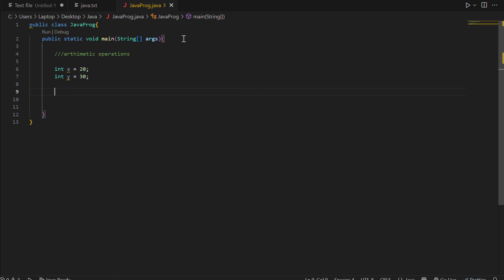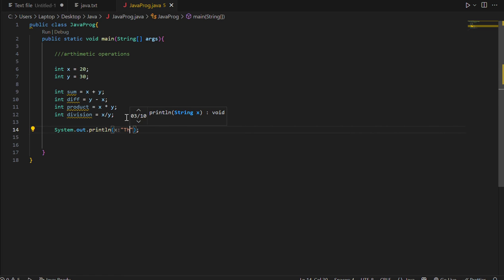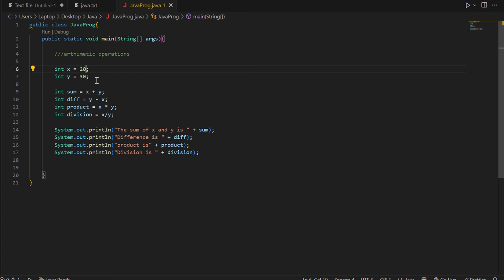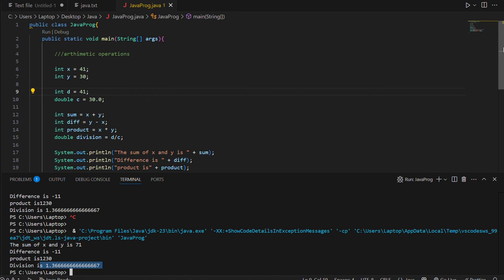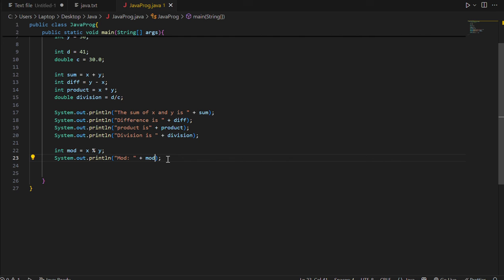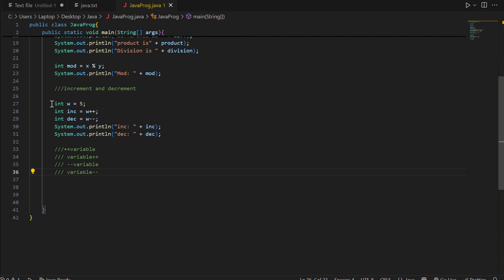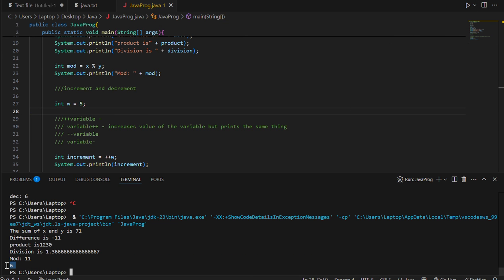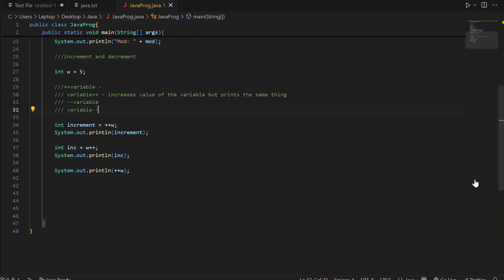Java Programming - Arithmetic Operations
This video contains different types of arithmetic operations that can be performed in java programming, like addition, subtraction, multiplication, division etc.